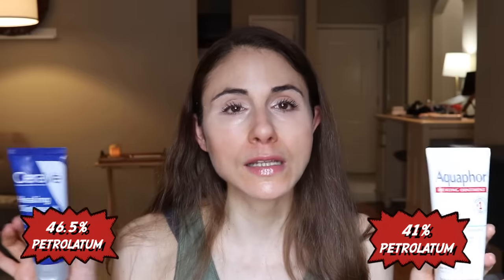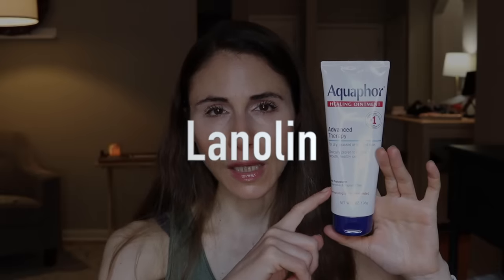CERAVE VS AQUAPHOR 🤔 WHICH ONE IS BETTER? DERMATOLOGIST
CERAVE VS AQUAPHOR 🤔 WHICH ONE IS BETTER? DERMATOLOGIST @DrDrayzday compares CeraVe healing ointment to Aquaphor for slugging. Which ointment is better for slugging? Slugging with CeraVe healing ointment versus Aquaphor.

CeraVe healing ointment
Aquaphor healing ointment